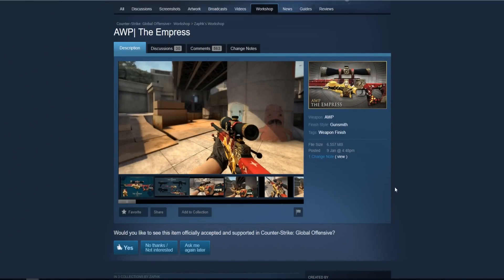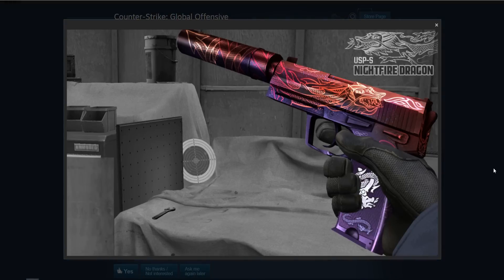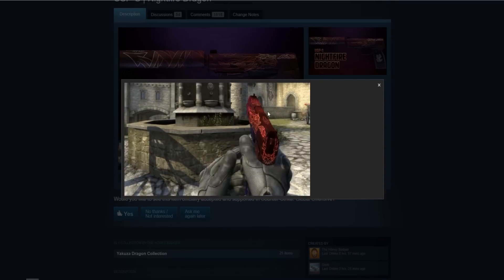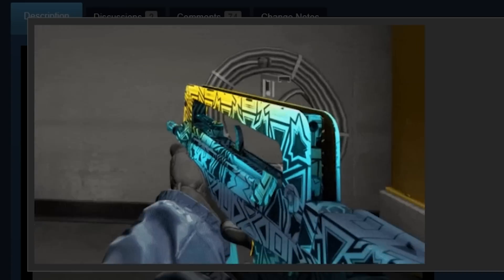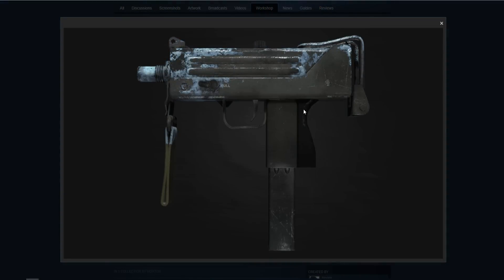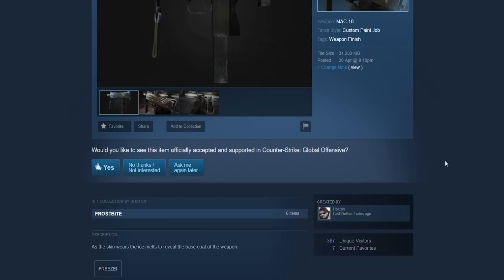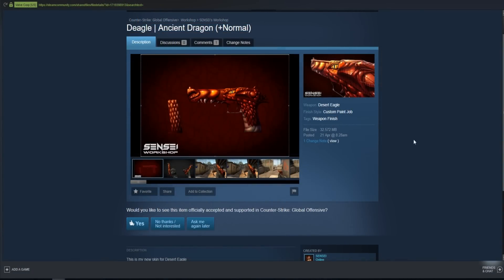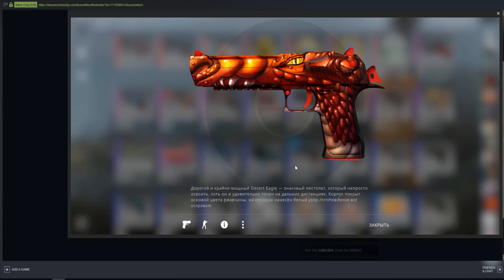CS:GO SKINS That SHOULD BE ADDED To The GAME! | Best Workshop Skins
Hey guys today's video is about some of the Best CS:GO Workship Skins that should be added to the game in a Case Or Collection at some point in the future! Let me know what skin you though was the best?